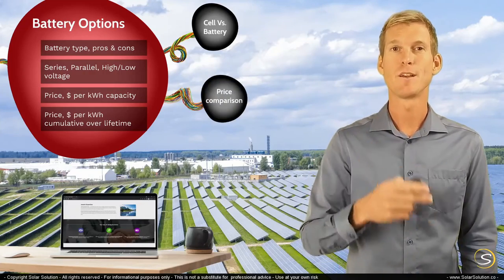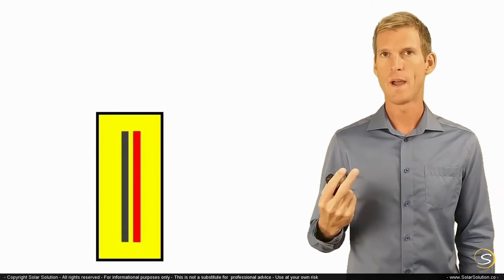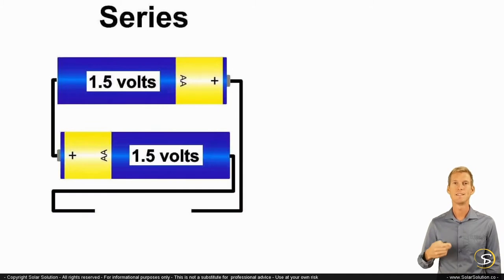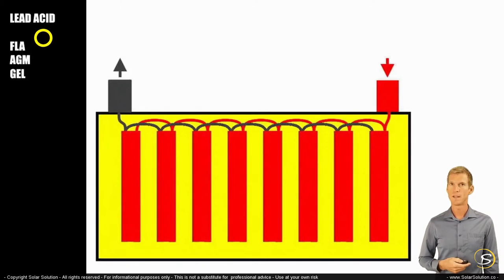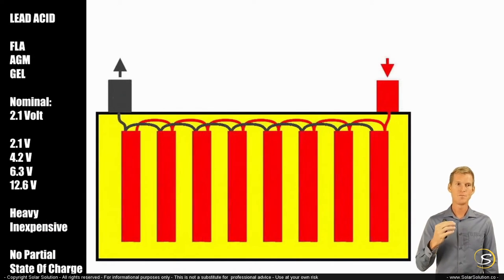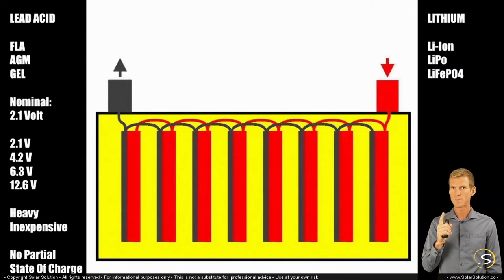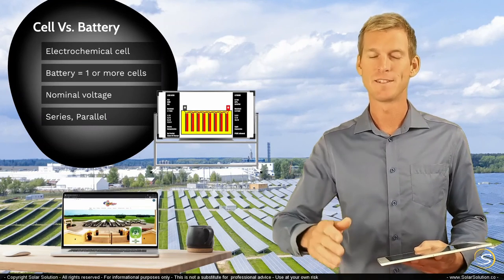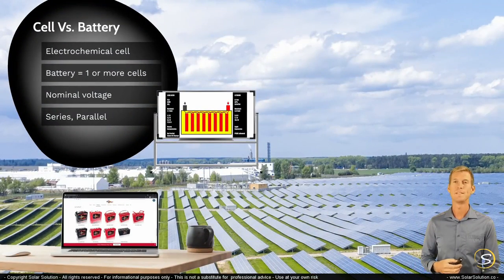Battery Cell Voltages: The differences between single cell 2V, 6V, 8V and 12V batteries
Renewable Energy Engineer Jesse Gorter explains the differences between complete batteries versus single battery cells.

Jesse